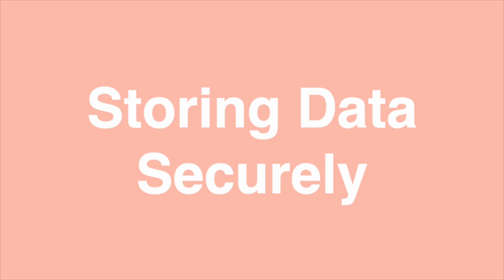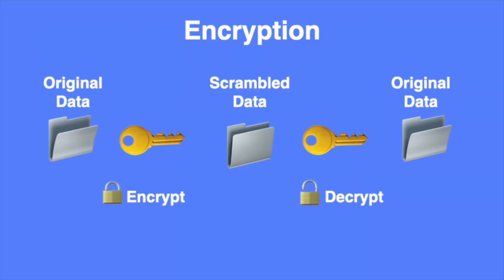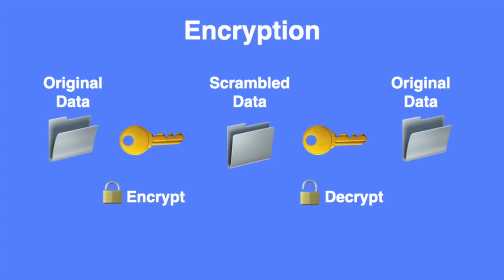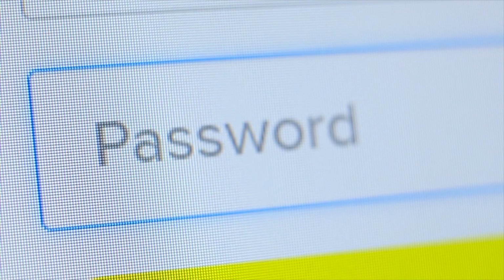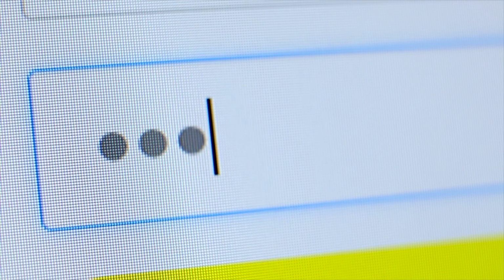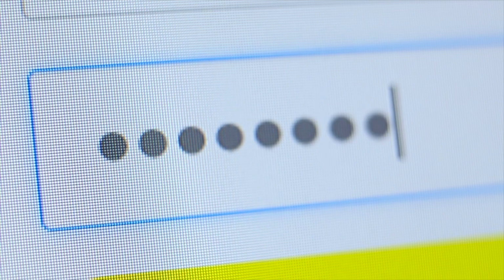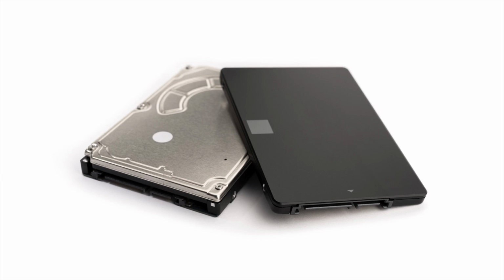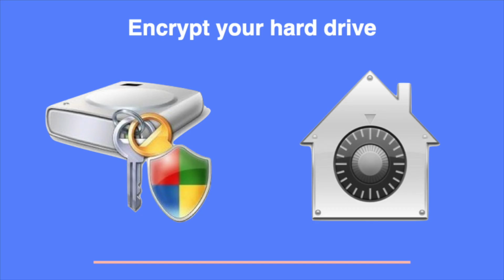Using encryption to protect your phone and computers | Securing sensitive data 3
Find out how encryption can protect the personal data that is held on your phone and computers.